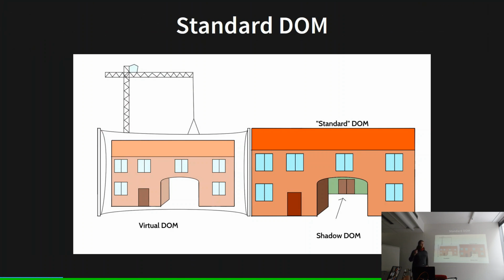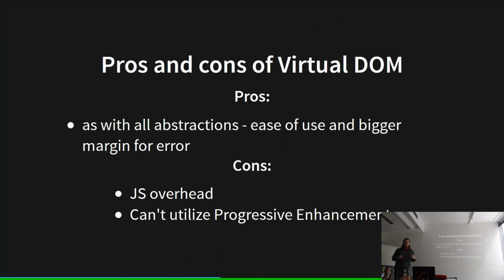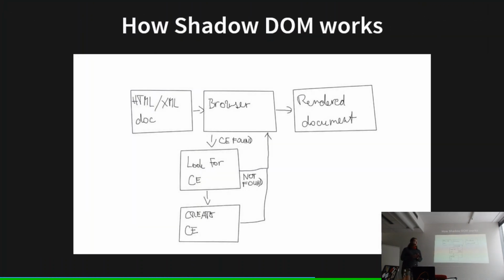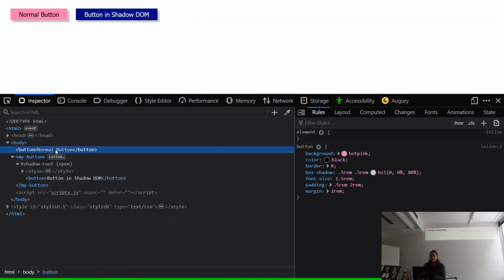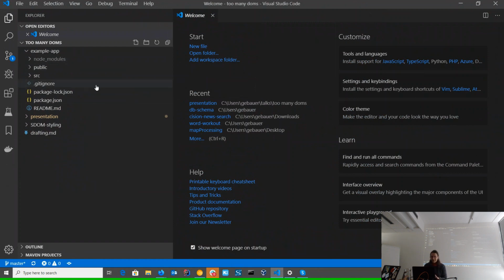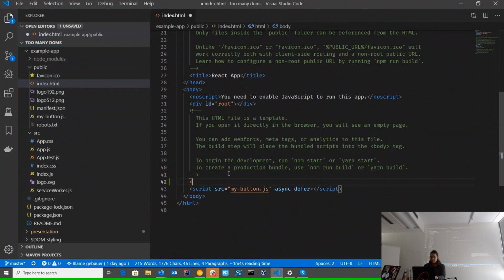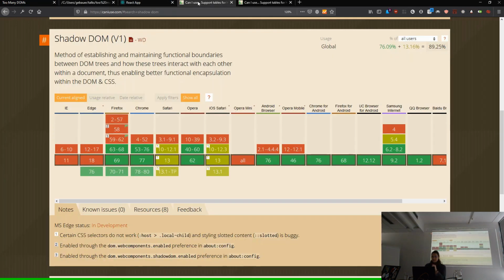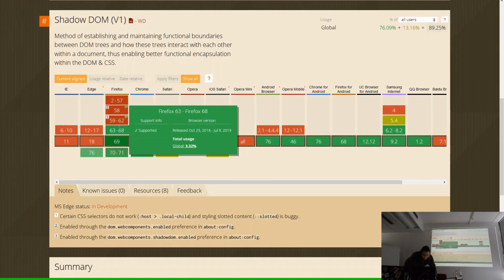Too many DOMs : Sarah Gebauer